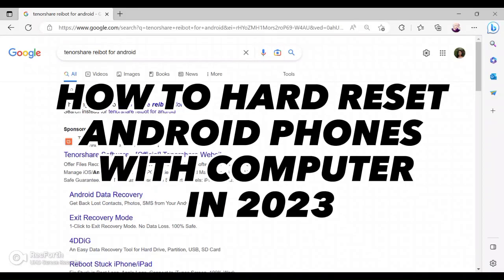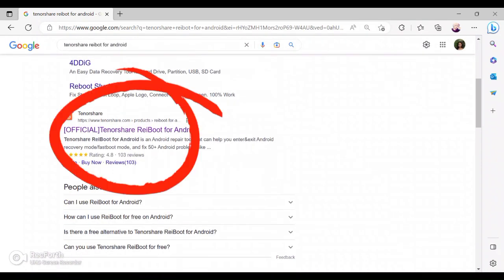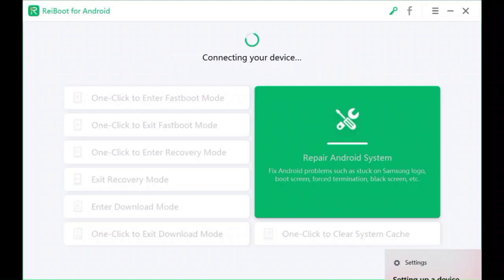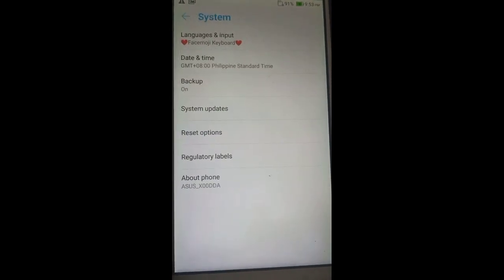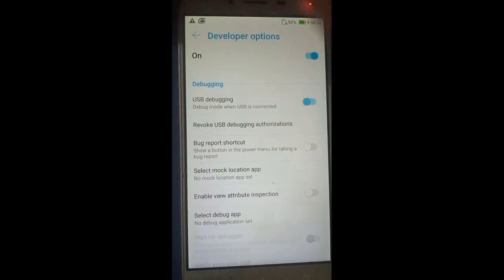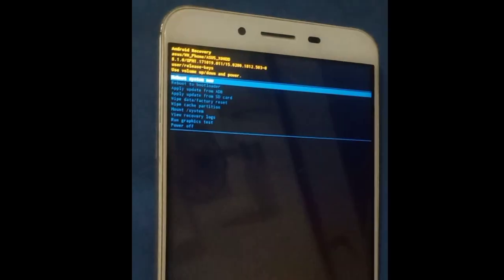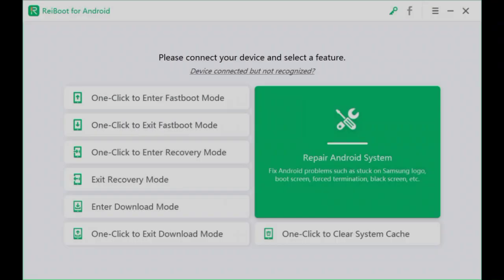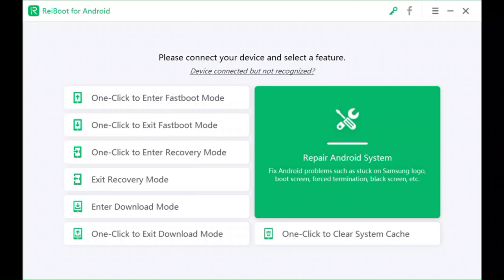How to Hard Reset Android Phones with Computer in 2023 (FULL GUIDE)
How to Hard Reset Android Phones with Computer in 2023

If you're having trouble with your Android phone and need to perform a hard reset, you may be wondering how to do it with your computer. In this video, we'll show you step-by-step instructions on how to hard reset your Android phone using your computer.

First, we'll go over the reasons why you might need to hard reset your Android phone, such as if you're experiencing freezing or crashing issues. Then, we'll walk you through the process of connecting your Android phone to your computer and using the Android Device Manager to perform a hard reset.

We'll provide clear and concise instructions to make the process easy to follow, and we'll also offer some helpful tips and troubleshooting advice along the way. Whether you're a seasoned Android user or a beginner, this video will provide you with the knowledge you need to perform a hard reset on your Android phone with your computer.

So, if you're ready to learn how to hard reset your Android phone with your computer, be sure to watch this video now.